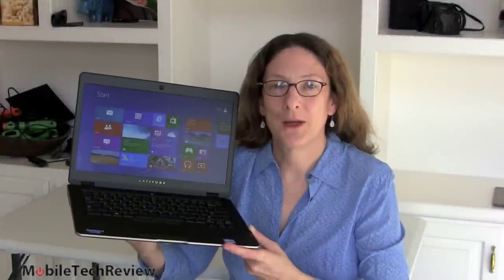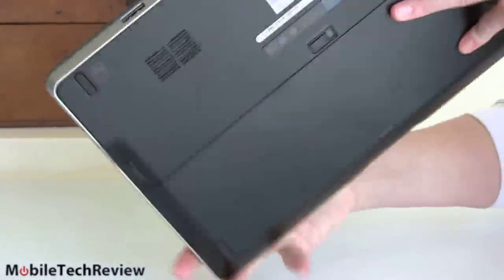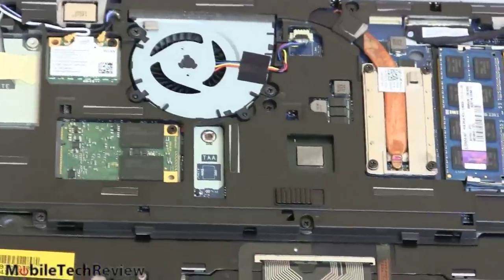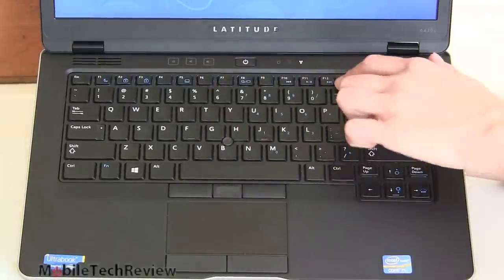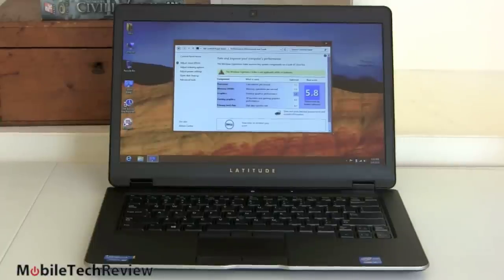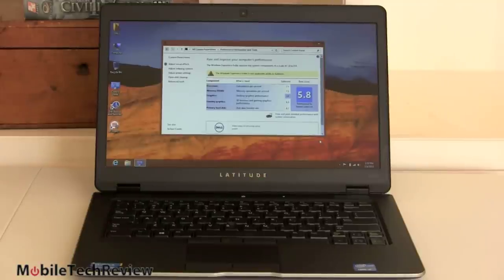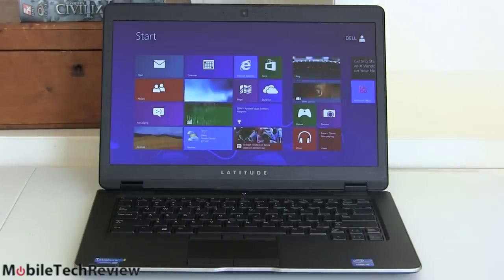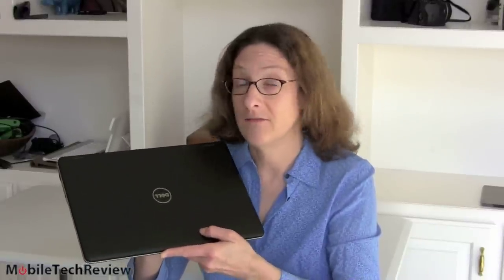Dell Latitude 6430u Review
Lisa Gade reviews the Dell Latitude 6430u laptop. It has a 14", 1366 x 768 display and it runs on Intel Core i3/i5/i7 ULV Ultrabook CPUs. Unlike most Ultrabooks, the battery is removable and you can easily open up the laptop to access the 2 RAM slots, mSATA SSD drive and wireless cards. The 3.7 lb. 6430u is stylish and has a magnesium frame and solid construction. It has dual band WiFi, USB 3.0 ports, an eSATA port, full size HDMI and VGA ports and an SD card slot. Pricing starts at $900 for the Core i3 model with a 64 gig SSD.